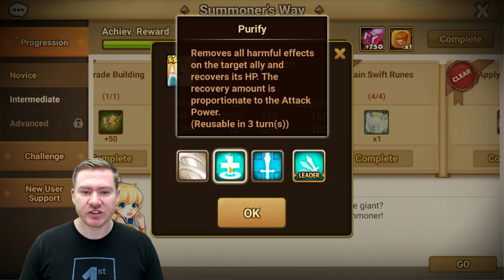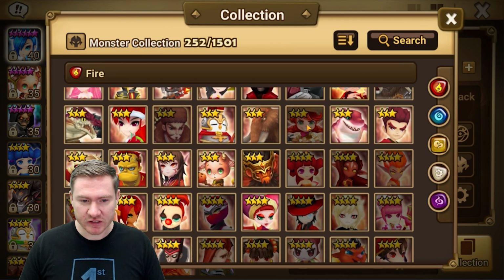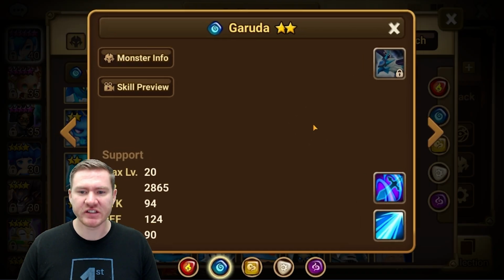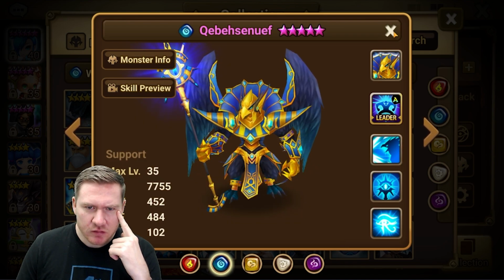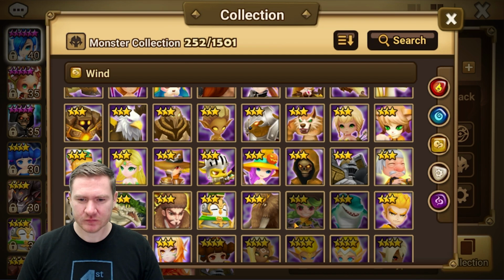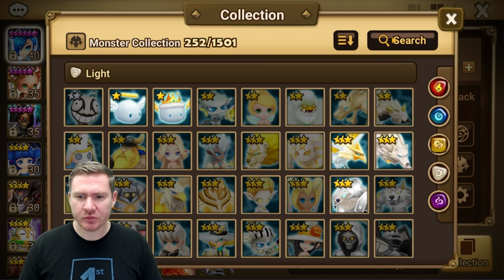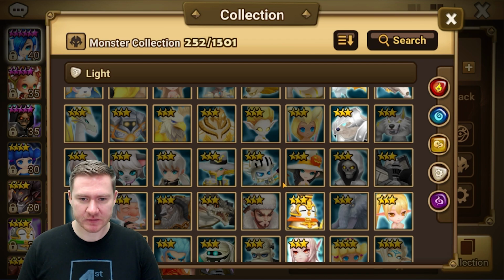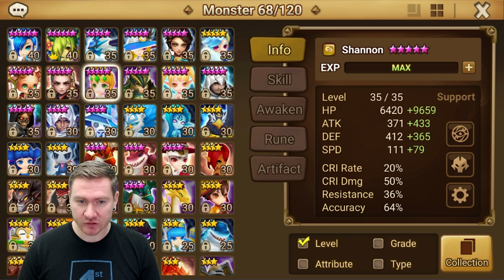DO NOT FEED THESE MONSTERS!! Summoners War 2023 Monsters To Look Out For